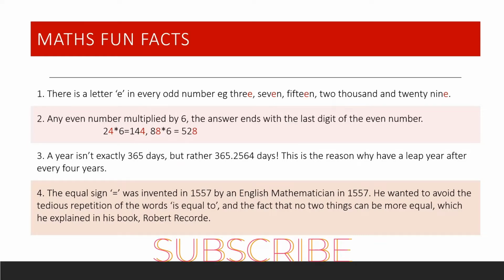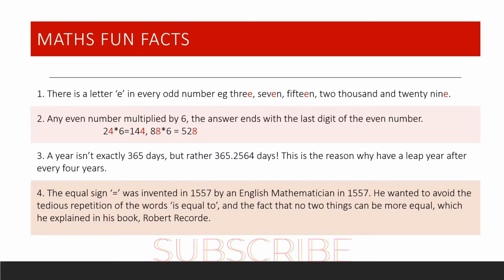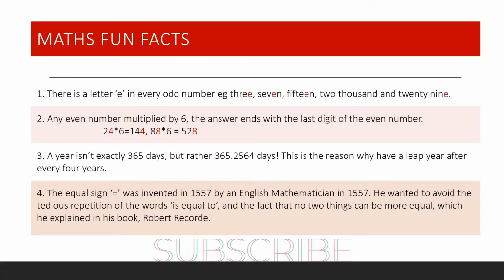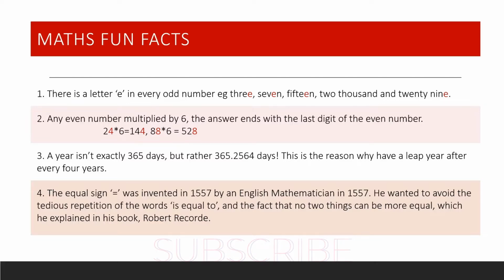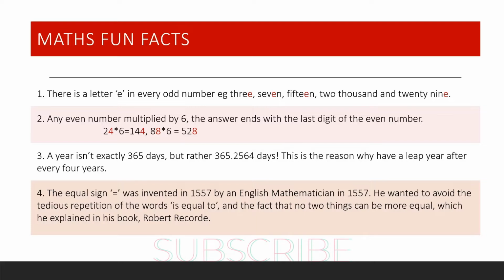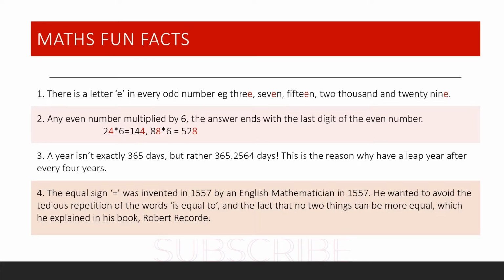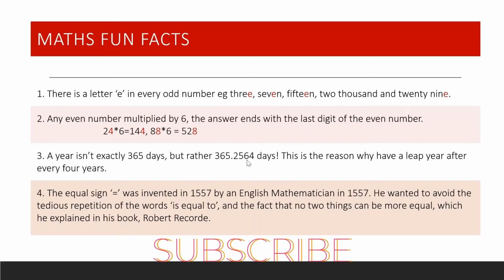Maths Fun Facts - 2